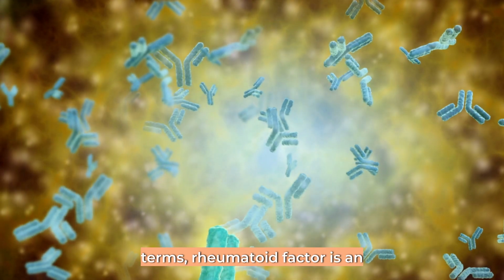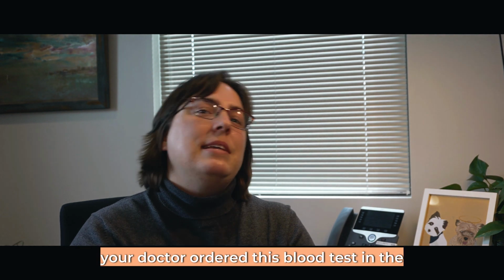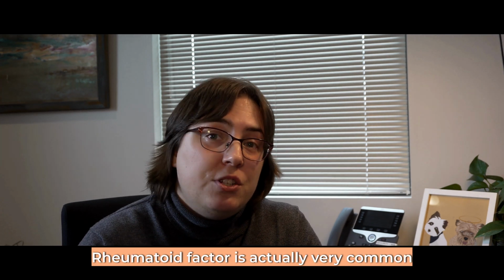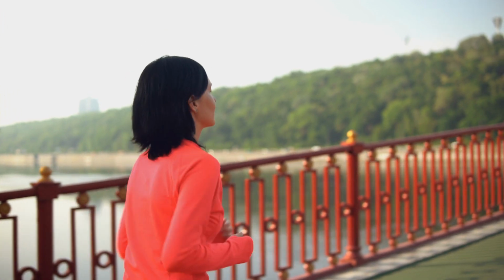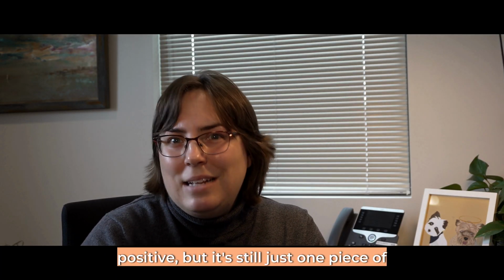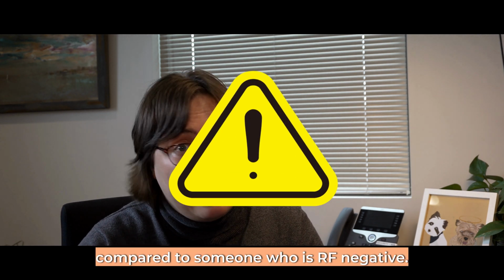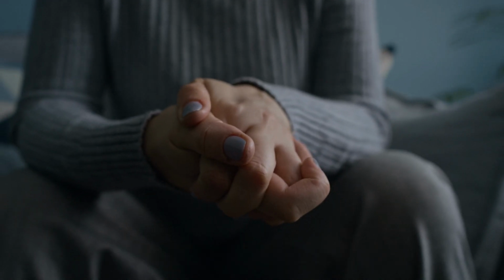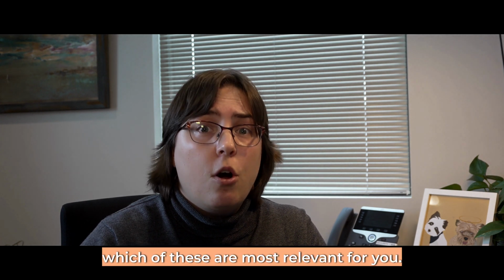What a Positive Rheumatoid Factor (RF) Test REALLY Means (Not Just Rheumatoid Arthritis!)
Confused by a positive Rheumatoid Factor (RF) test result? You're not alone! This video with Dr. Chapman breaks down exactly what Rheumatoid Factor is – an autoantibody that can be a clue for conditions like Rheumatoid Arthritis (RA), but isn't a diagnosis on its own. Learn why your doctor might order an RF test, especially if you're experiencing joint pain, swelling, or stiffness.

Dr. Chapman decodes the "detective story" of RF, revealing it can appear in various autoimmune diseases like Sjögren's Syndrome, infections, and even in healthy individuals. Discover the importance of Anti-CCP antibodies in diagnosing RA and understand why a single test result is never the full picture. Get clarity on your symptoms and what steps to take next if your RF test is positive.

empower yourself with knowledge!

💬 Share your thoughts or questions below!

The information provided in this video is for general informational and educational purposes only, and does not constitute medical advice. It is essential to consult with a qualified healthcare professional for any health concerns or before making any decisions related to your health or treatment. Reliance on any information provided in this video is solely at your own risk. For those interested in a deeper dive, we've included links to medical resources in the video description.

References:
General Information & Clinical Significance:Goldman L, Schafer AI, eds. Goldman-Cecil Medicine. 26th ed. Elsevier; 2020.

Firestein GS, Budd RC, Gabriel SE, Koretzky GA, McInnes IB, O'Dell JR. Firestein & Kelley's Textbook of Rheumatology. 11th ed. Elsevier; 2021.

National Center for Biotechnology Information (NCBI) - StatPearls. "Rheumatoid Factor."

Ingegnoli F, et al. "Rheumatoid factors: clinical applications." Clin Chim Acta. 2013.

Keshavarz H, et al. "Rheumatoid factor isotypes in rheumatoid arthritis diagnosis and prognosis: a systematic review and meta-analysis." Int J Rheum Dis. 2023.

van der Helm-van Mil AH, et al. "Clinical significance of rheumatoid factors in early rheumatoid arthritis..." Ann Rheum Dis. 2006.

American College of Rheumatology (ACR): Patient information.

Medscape: Articles on Rheumatoid Factor and Pre-Clinical RA.

AAFP: Articles on evaluation of musculoskeletal complaints.

PMC: Research articles on pre-clinical RA.

EULAR recommendations for the management of early arthritis.